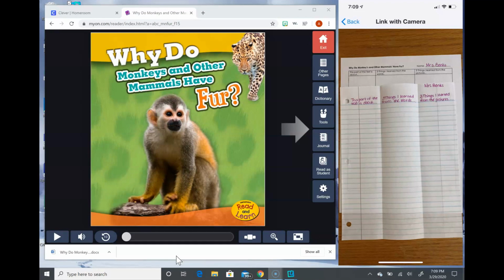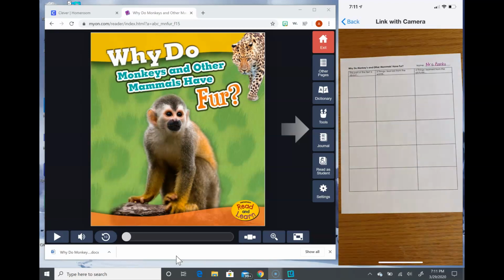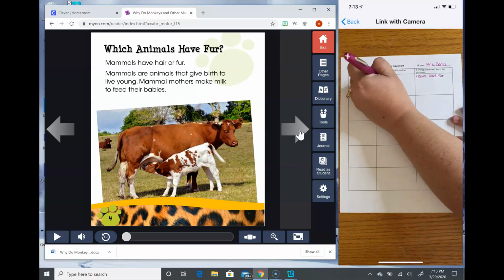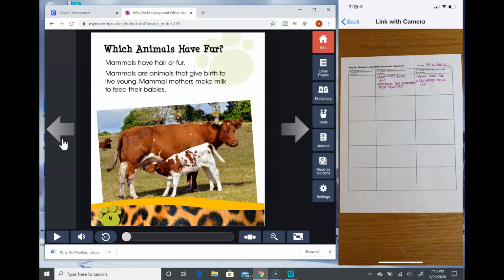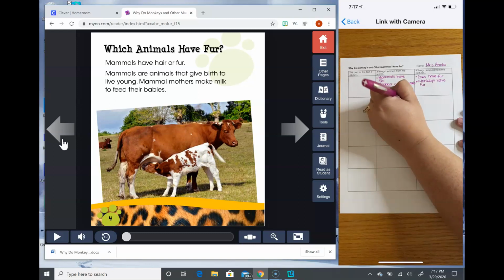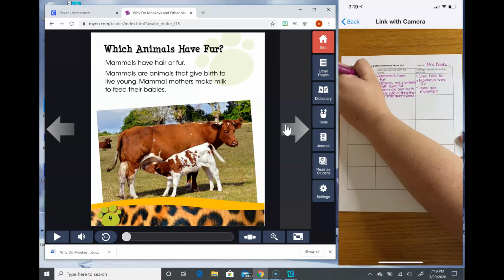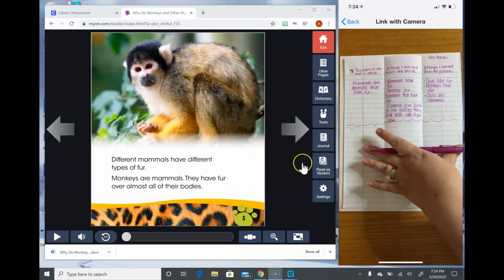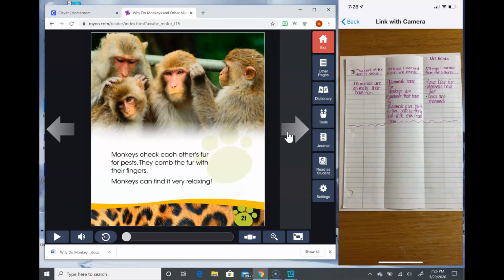Why Do Monkey and Other Mammels Have Fur? Reading Assignment